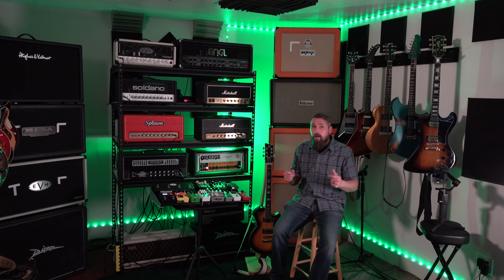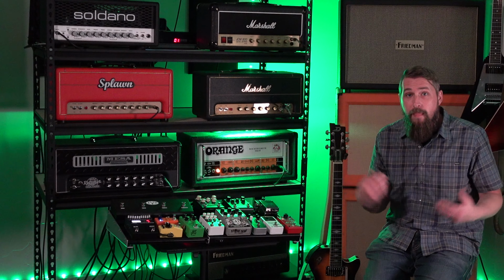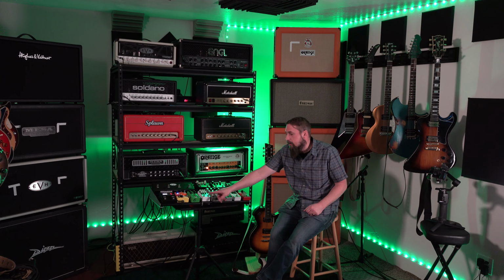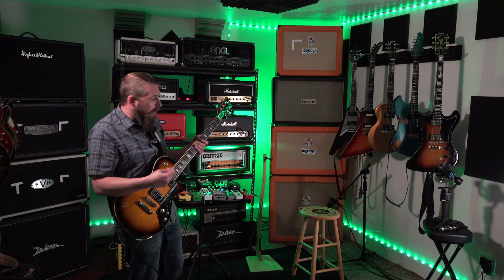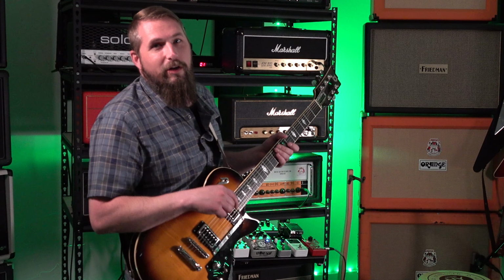Finding Inspiration Through Gear Exploration | Get Inspired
How can a musician use gear to trigger that mind-blowing, but ever-elusive, riff? Join us as we explore cool pedals to inspire new riff creation.

Gear used:
OrangeAmps Rockerverb Mk III 50-Watt
Duesenberg 59er
DeadwheldDuality OD pedal
FigFumb Fuzz